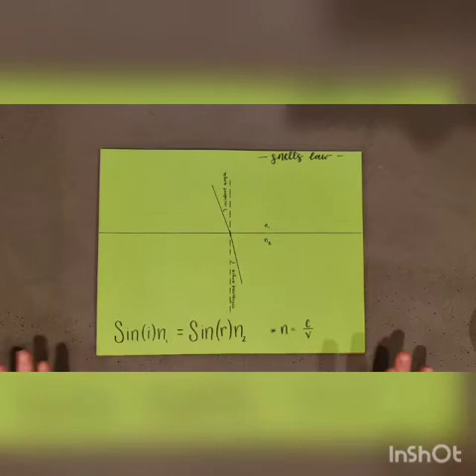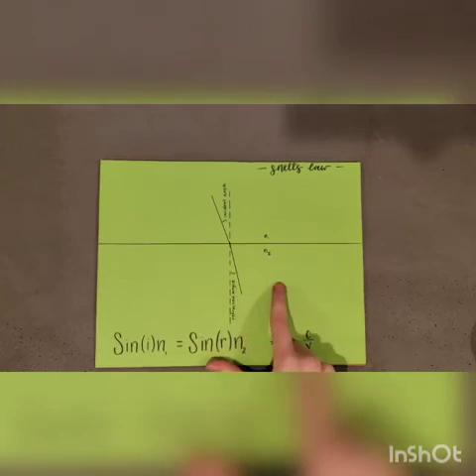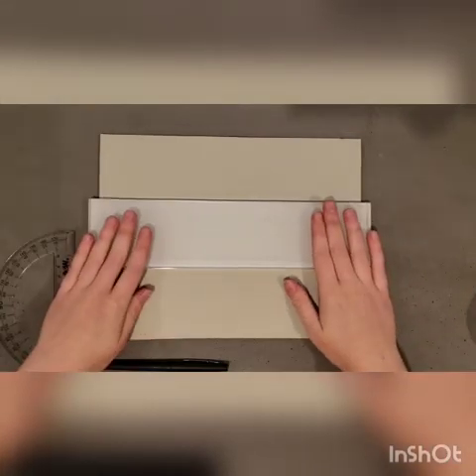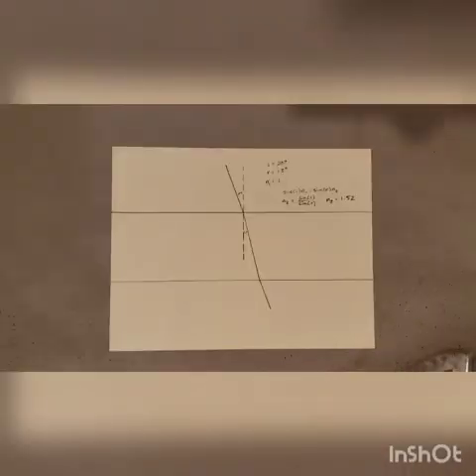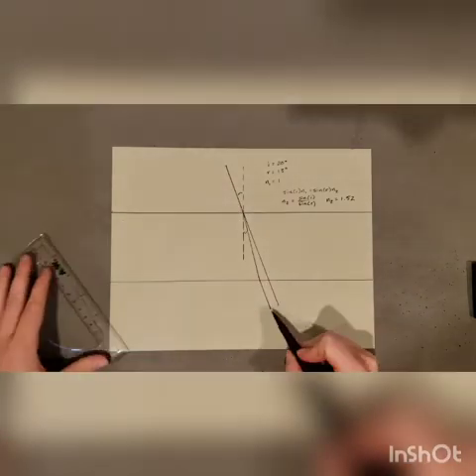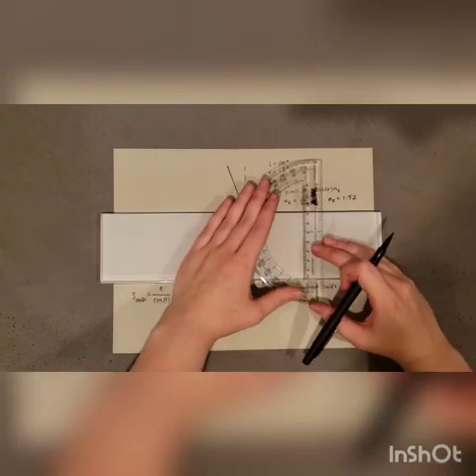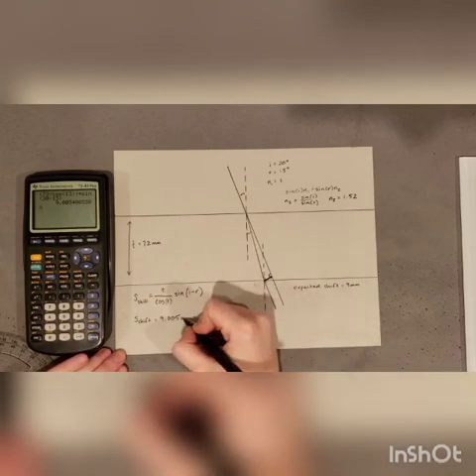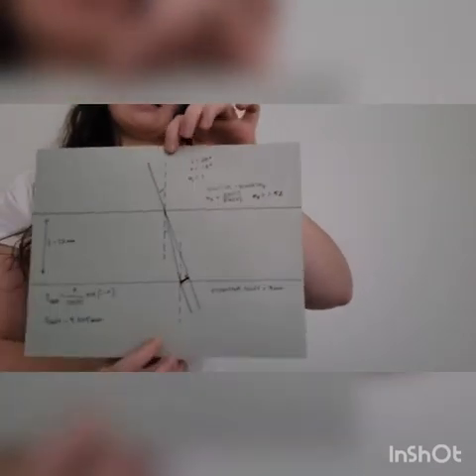Spring 2020 PH203L CCC